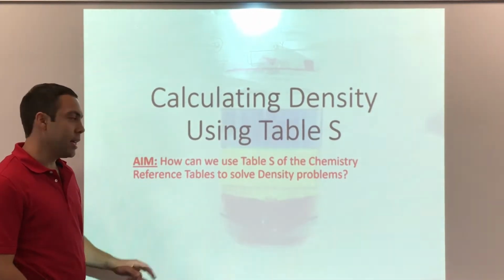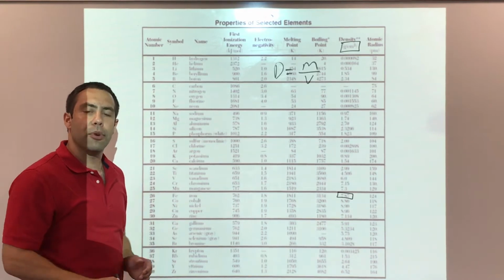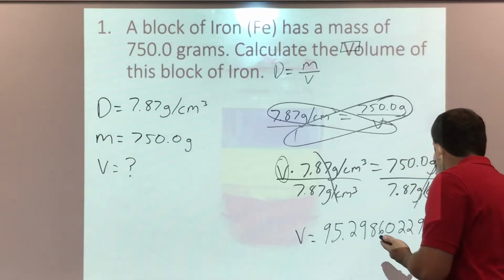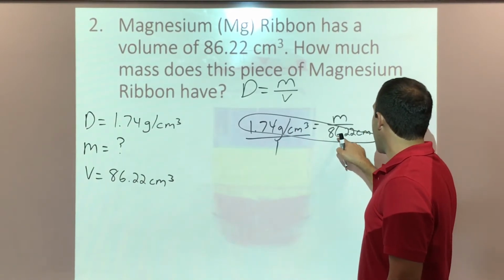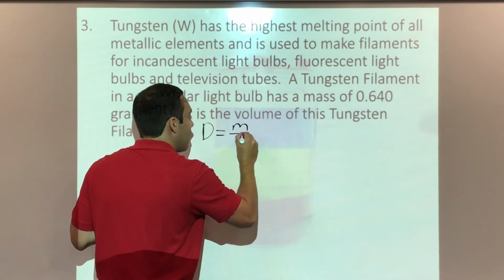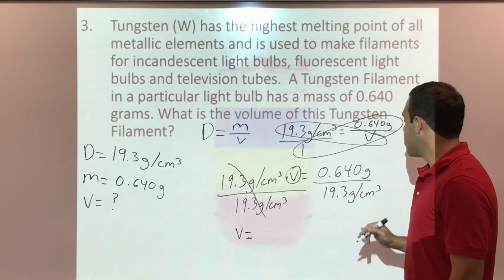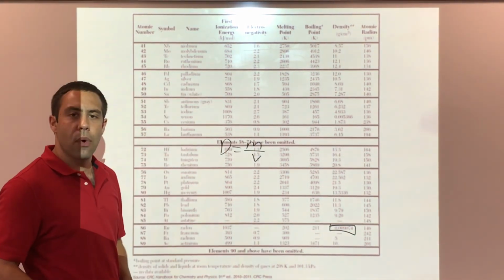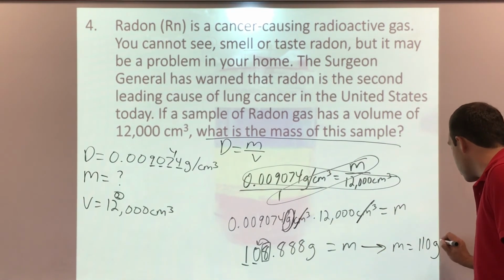Density Calculations Using Table S